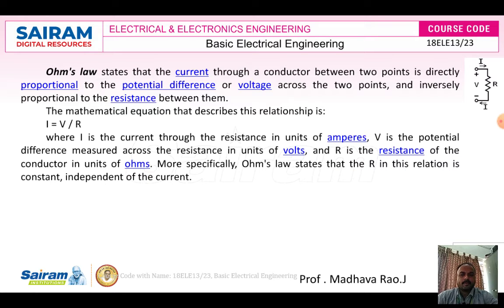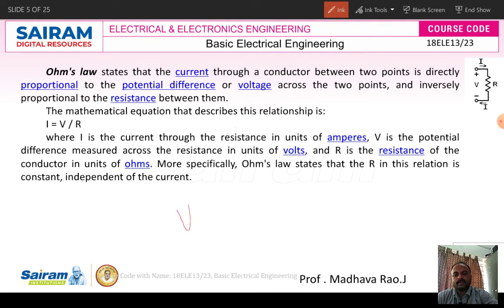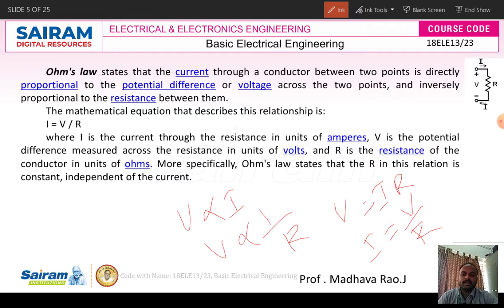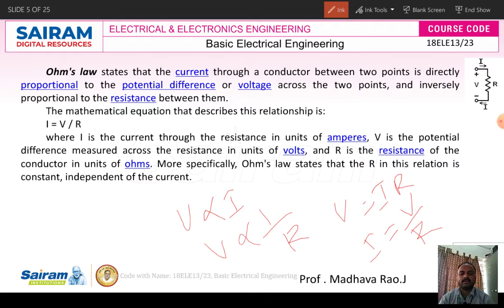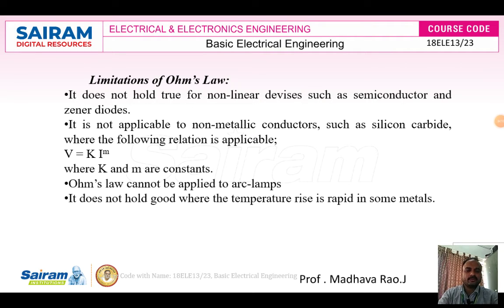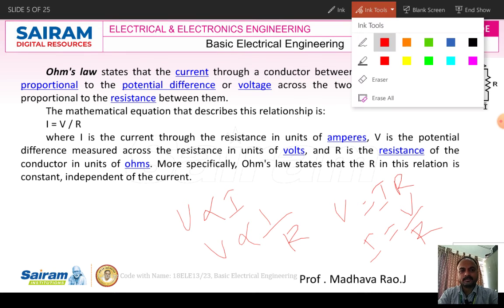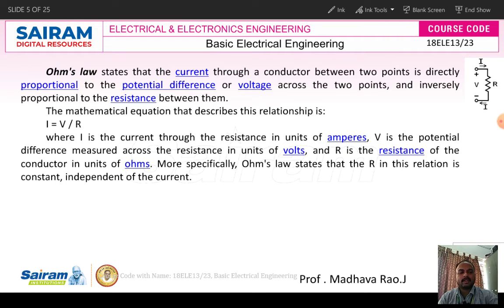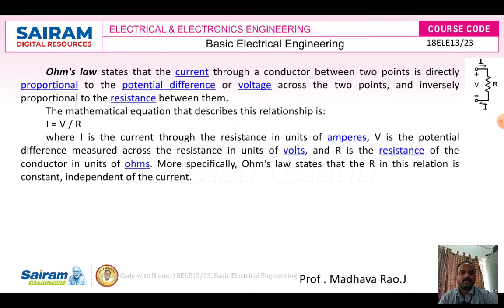Lecture Video 2_18ELE13_Module_1_ Ohms law and Limitations_Madhava Rao.J